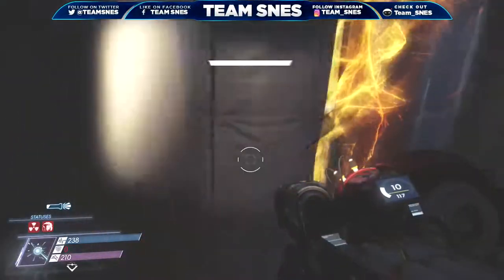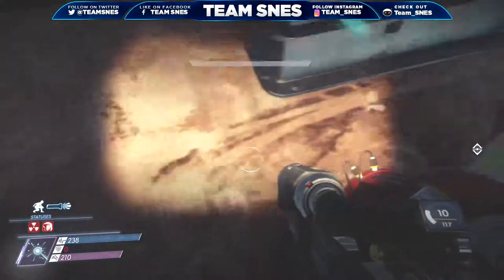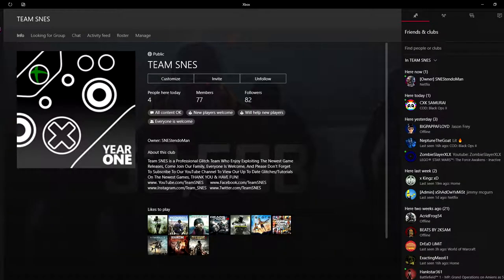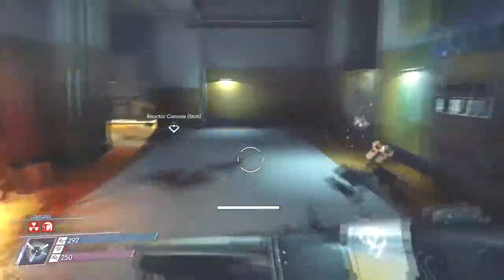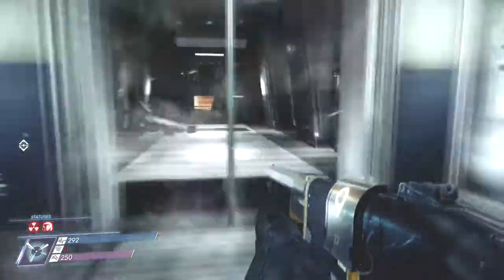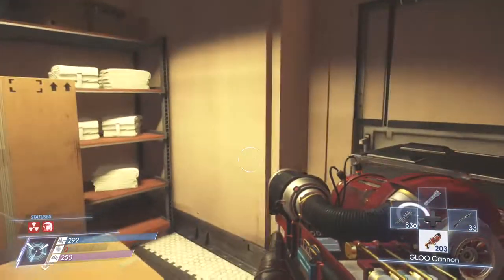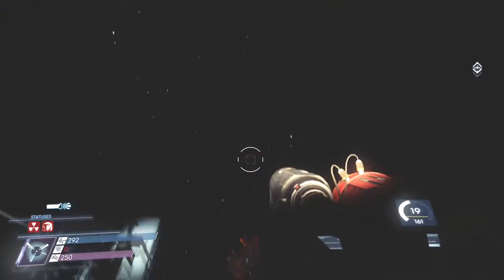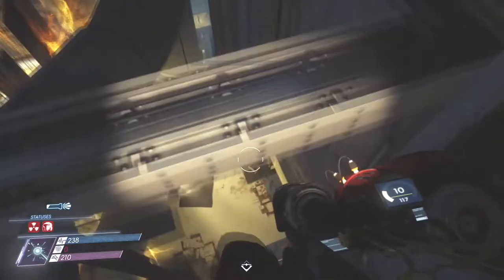Prey Glitches - Breach Outside Map On Life Support!